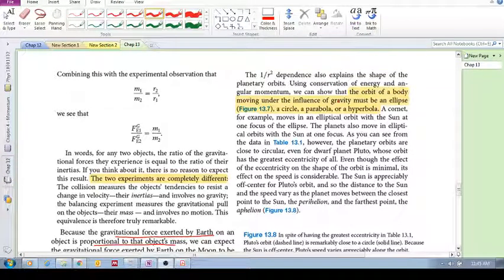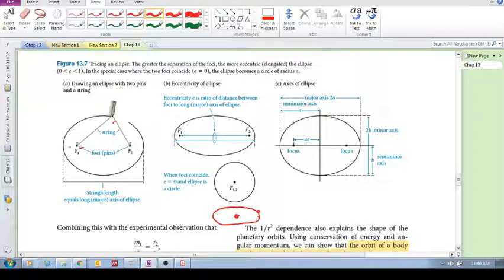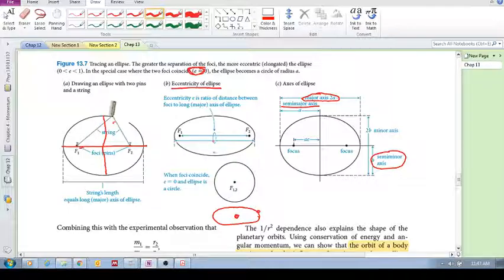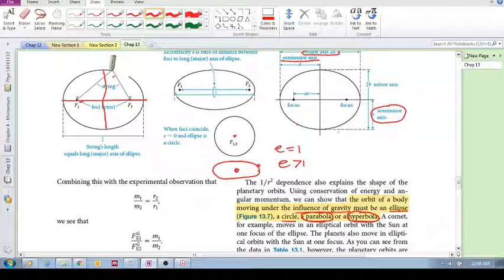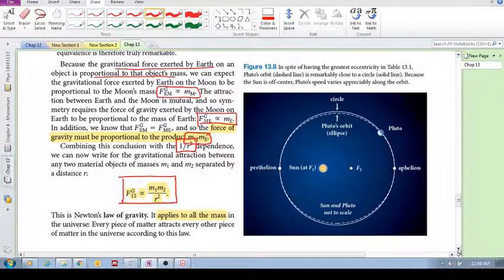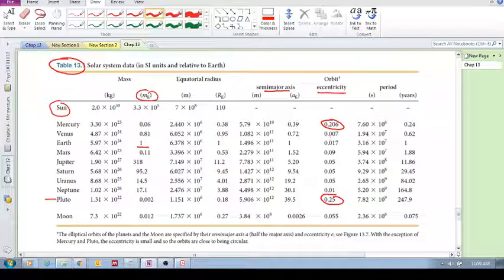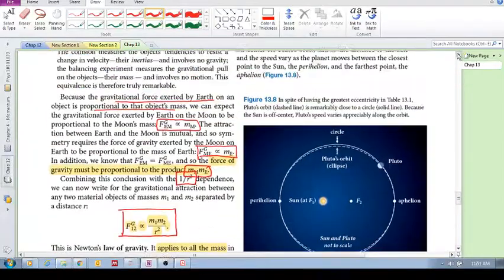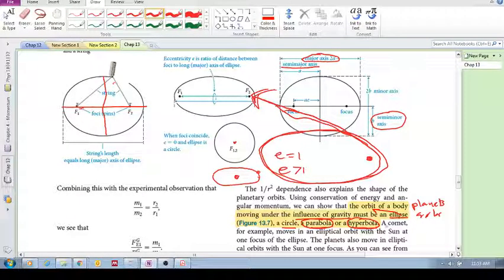Chap 13.1 - Universal gravity (g): Elliptical orbits, including parabola, hyperbola